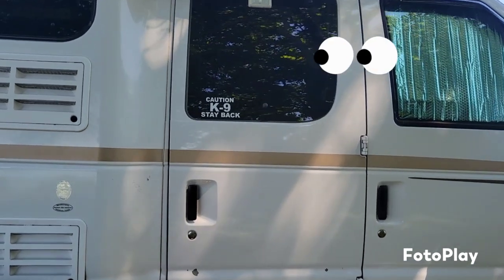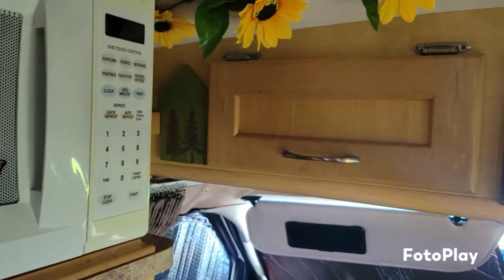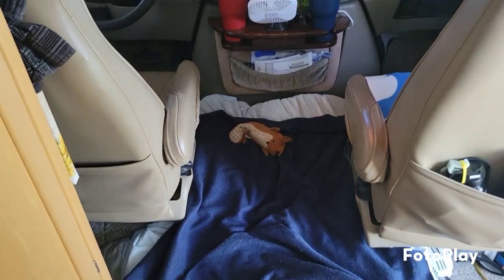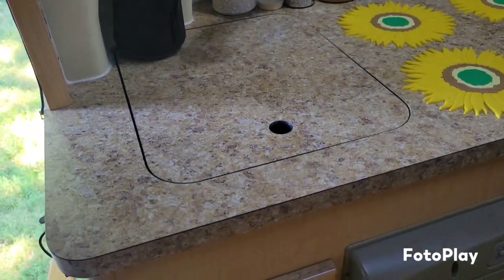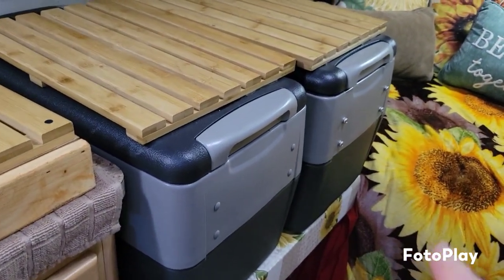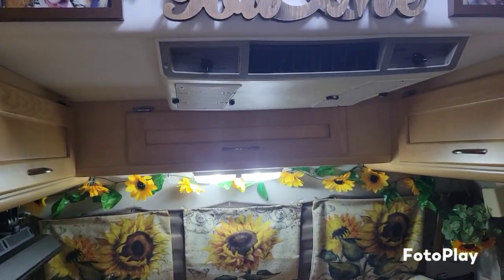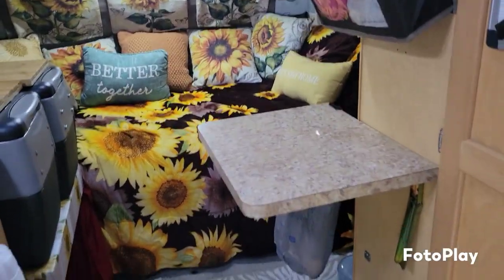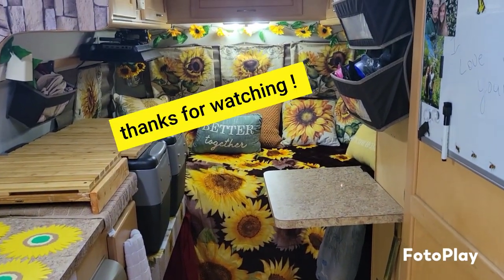How things have changed...